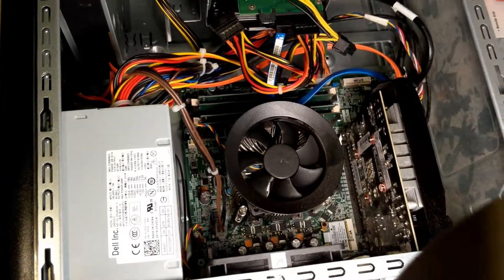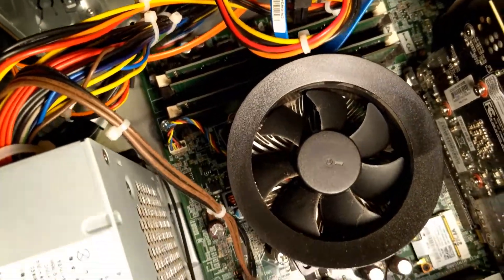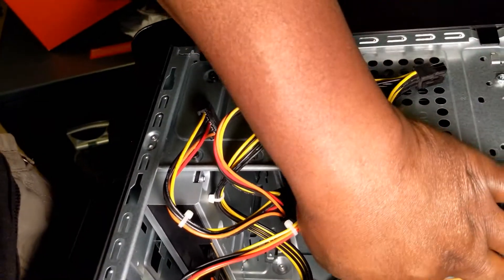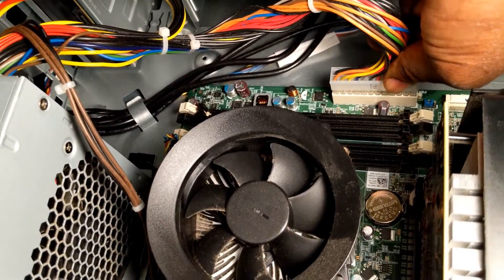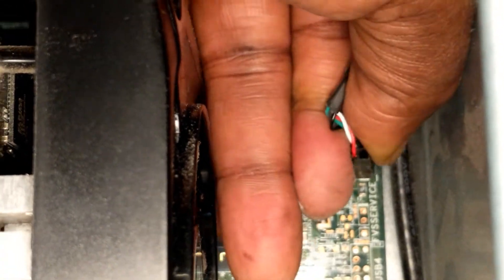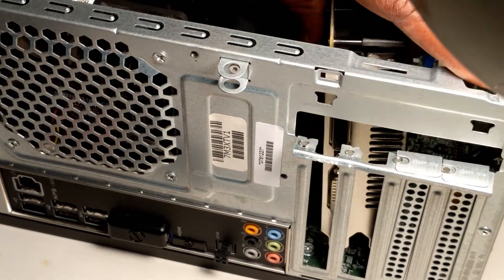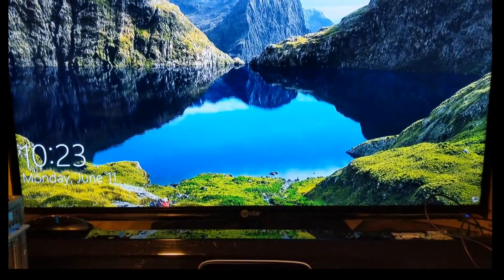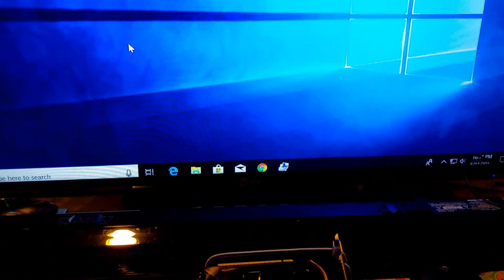How to fix keyboard and mouse failure errors on Dell XPS 8500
The keyboard and mouse failed to connect when the computer is booted, error displayed. The issue was a bad motherboard. Hence, I had to replace it with a new one.